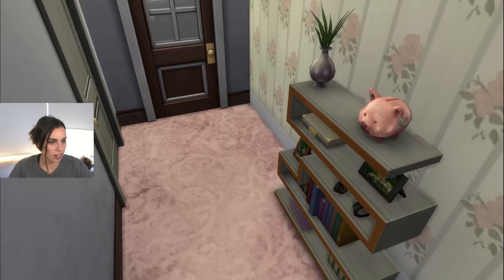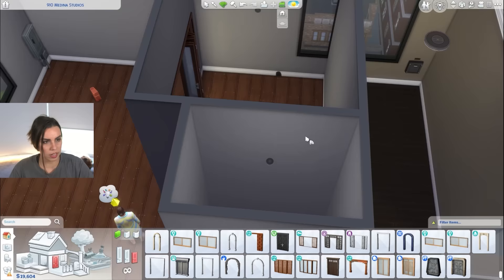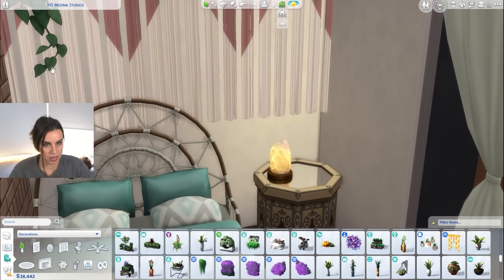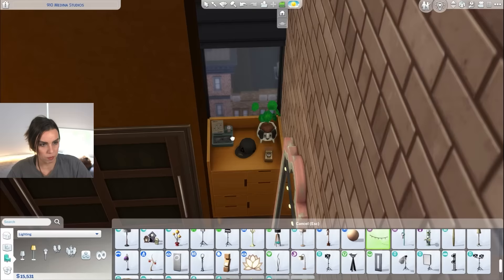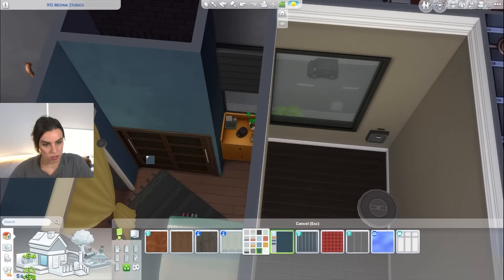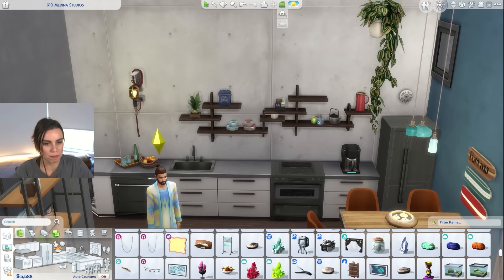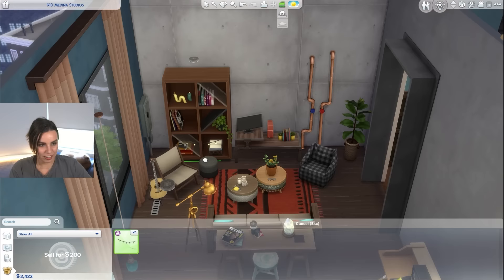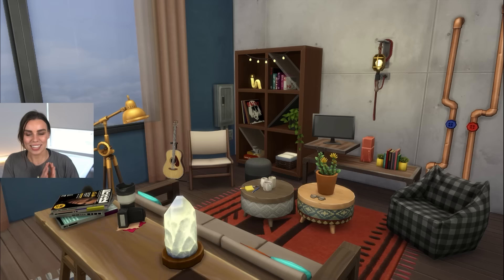I turned this horrid apartment into a dream home!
Today we turn this horrid apartment into a dream home! It's been a while since we did some renovating - enjoy!